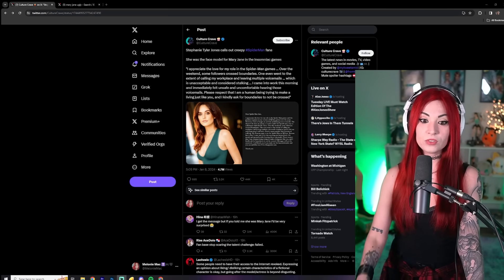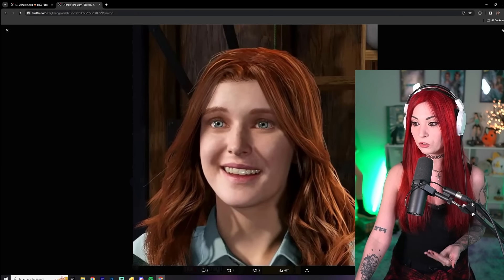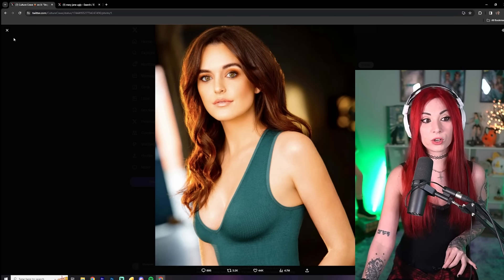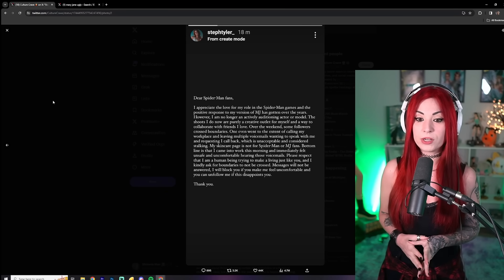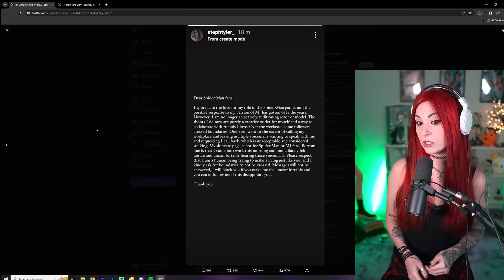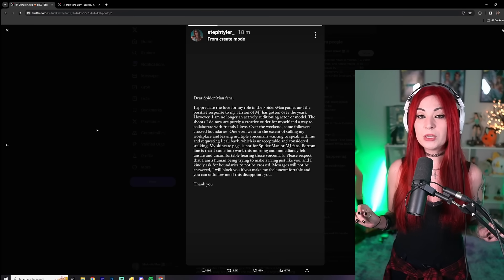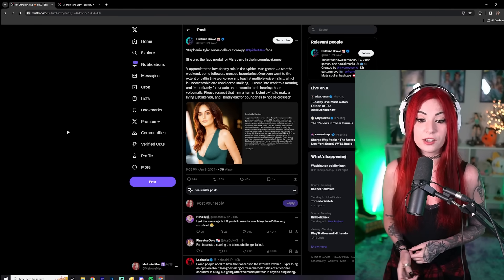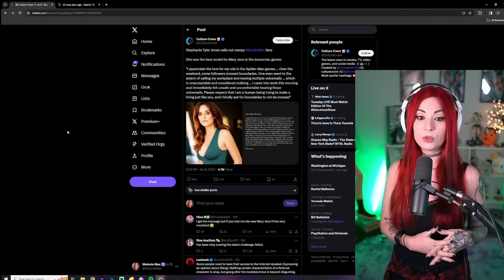Mary Jane Actress Calls Out the Creepers